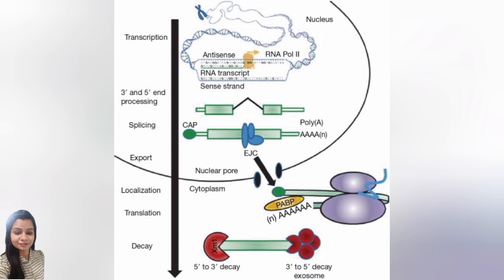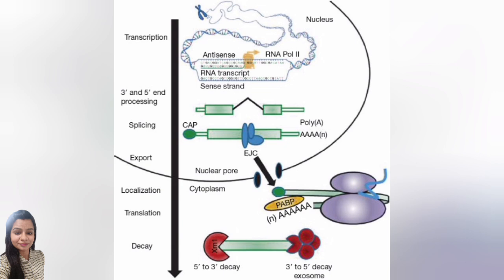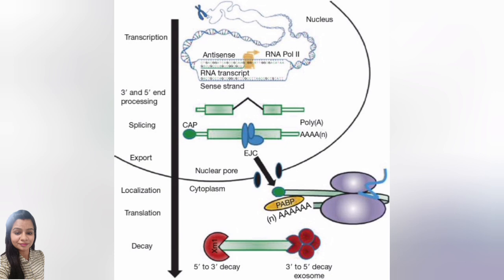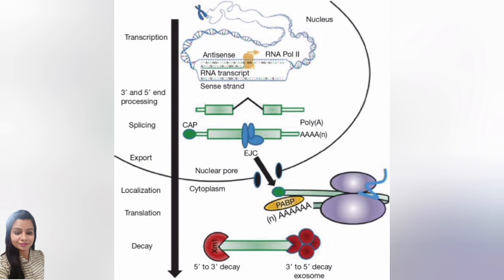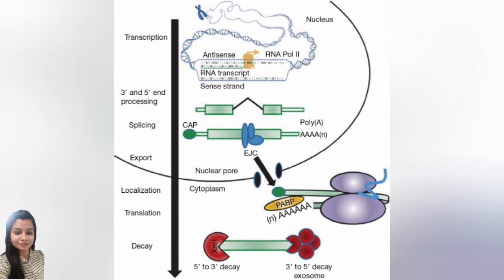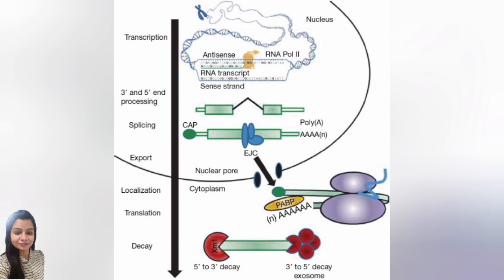DNA Transcription Explained | The First Step in Protein Synthesis | Biotic World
Welcome to Biotic World! 🧬 In this video, we’ll break down DNA Transcription – one of the most fundamental processes in biology. Transcription is the first step in protein synthesis, where a segment of DNA is copied into messenger RNA (mRNA), which later helps build proteins. Understanding this process is key to grasping how cells function and how genetic information is used to create life.

📌 What You’ll Learn in This Video:
🔬 What is DNA Transcription?

Learn how DNA’s instructions are copied into RNA, the messenger molecule that carries the code for protein production.
🧑‍🔬 The Process of Transcription:

Step-by-step, we’ll cover the initiation, elongation, and termination stages of transcription.
Understand how RNA polymerase reads the DNA and creates a complementary RNA strand.
⚙️ The Role of mRNA:

Find out how mRNA takes the genetic code from DNA in the nucleus to the ribosomes in the cytoplasm, where proteins are made.
🌍 Transcription in Prokaryotes vs. Eukaryotes:

Discover how transcription differs between prokaryotic (bacteria) and eukaryotic cells (like human cells).
💡 Fun Facts About DNA Transcription:

RNA polymerase does all the heavy lifting during transcription – it binds to DNA and synthesizes the RNA strand!
Transcription is essential for gene expression – without it, cells wouldn't know which proteins to produce.
Did you know that your cells produce thousands of mRNA molecules every second to make proteins that keep you alive?
🎯 Related Topics You’ll Love on Biotic World:
🔗 DNA Replication: Copying the Genetic Code
🔗 Translation: From mRNA to Protein
🔗 Gene Expression and Regulation

✅ Perfect for students learning about gene expression and protein synthesis.
✅ A great teaching resource for biology educators.
✅ Ideal for science enthusiasts curious about the molecular mechanisms that drive life.

🌟 Why Choose Biotic World?
At Biotic World, we make complex biology concepts easy to understand and engaging through clear explanations and creative visuals. Whether you're a student, teacher, or just a curious learner, we’re here to help you unlock the wonders of biology.